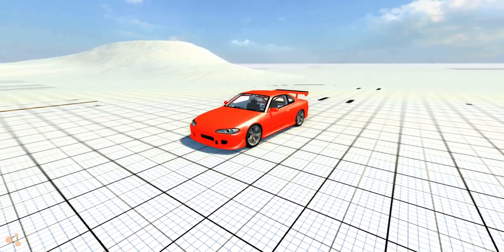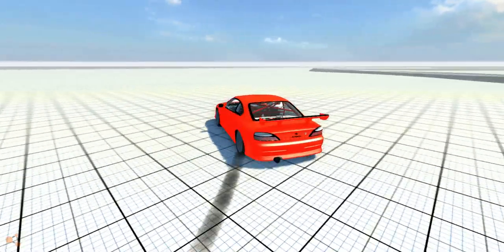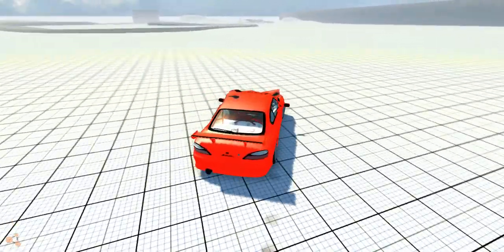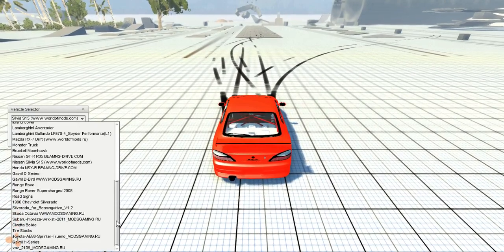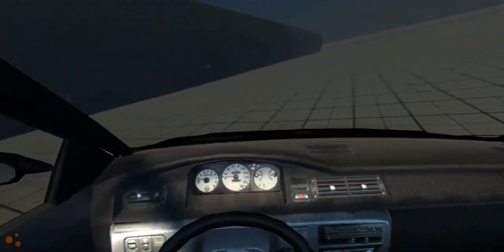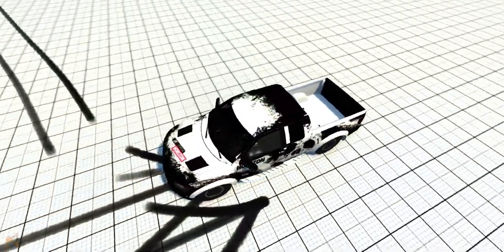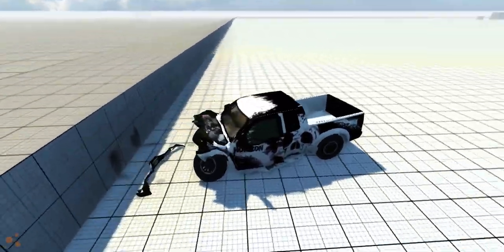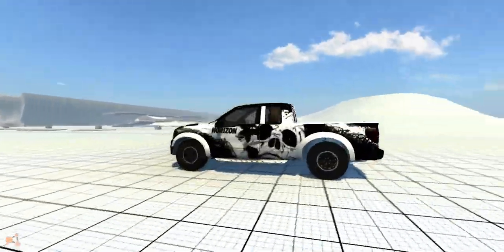beamNG drive - nissan silvia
nissan silvia for BeamNG Drive

sorry my voice is so stupid :(